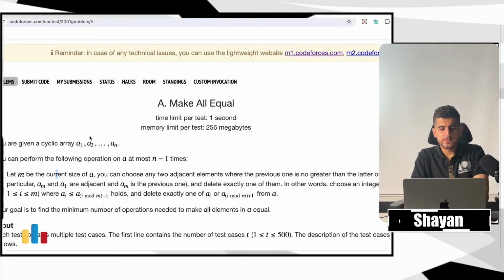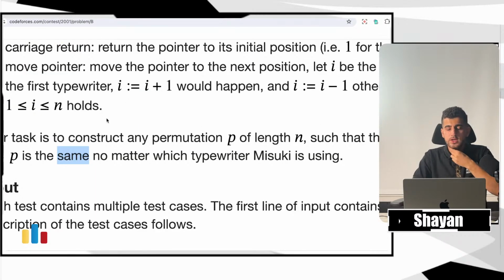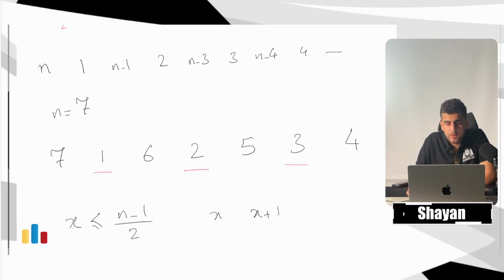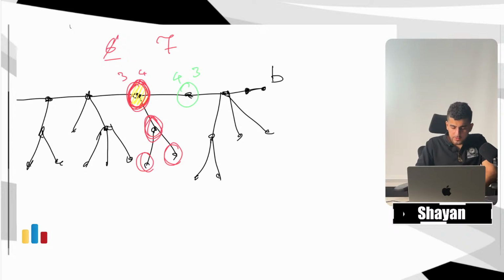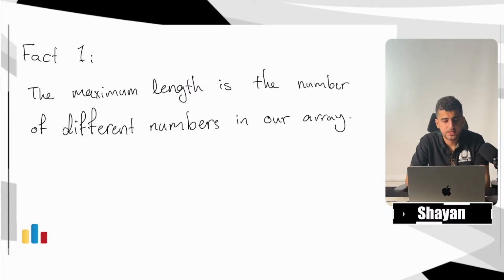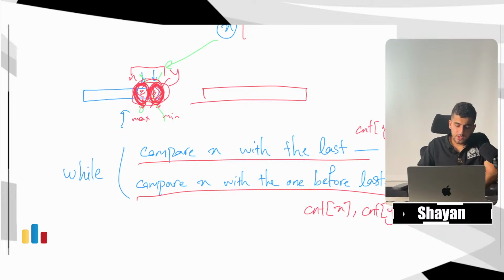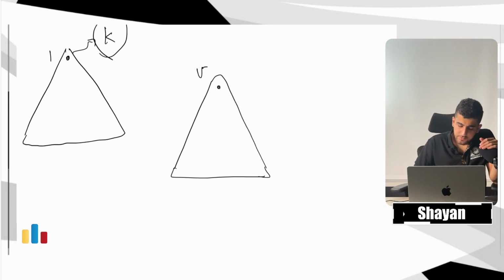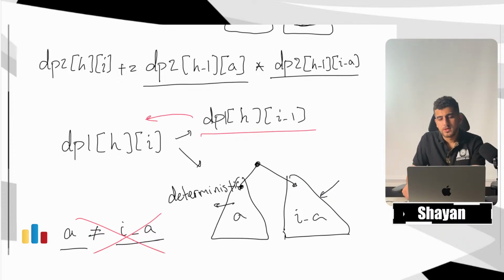Codeforces Round 967 (Div 2) - Programming Contest Solution Discussion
0:00 Intro
3:16 Problem A
16:02 Problem B
40:36 Problem C
1:00:22 Problem D
1:30:35 Problem E1

In this video, we discuss the solutions of Codeforces round 967 (Div 2).